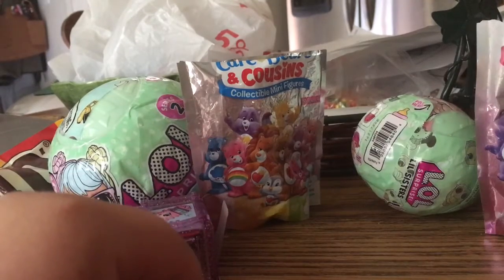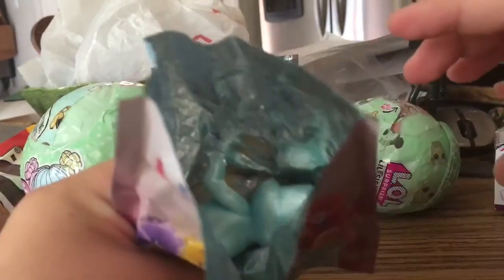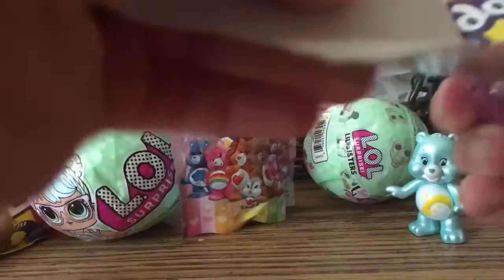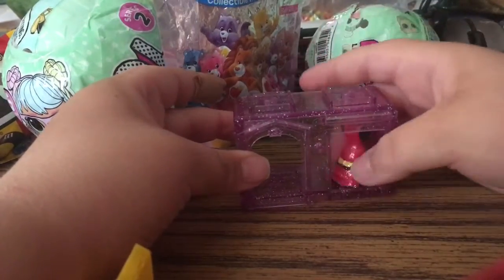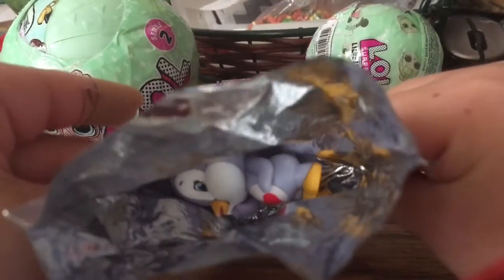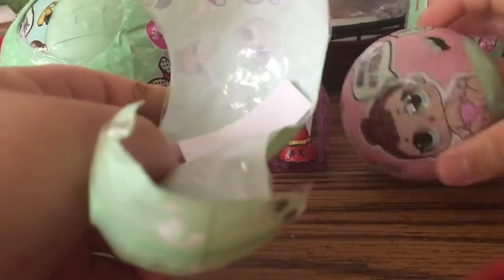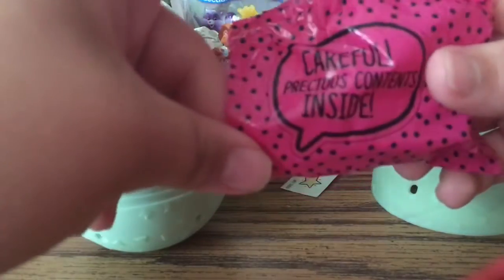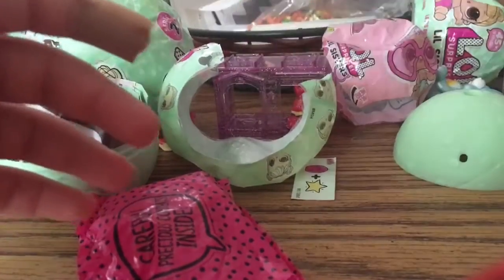Care Bears and Shopkins and LOL